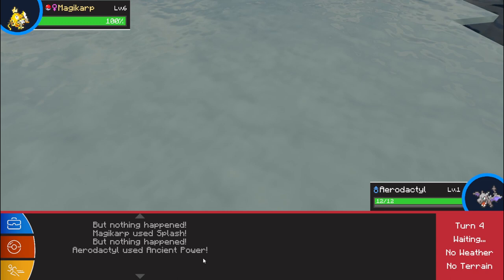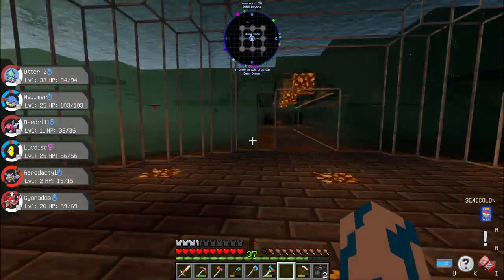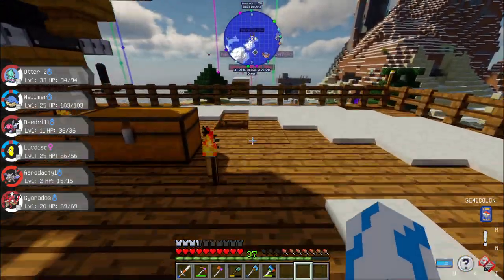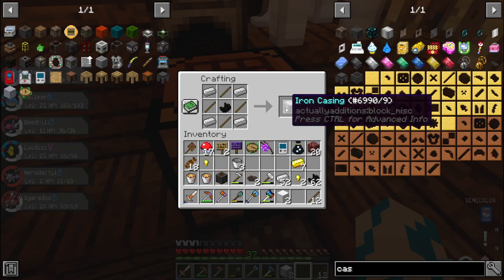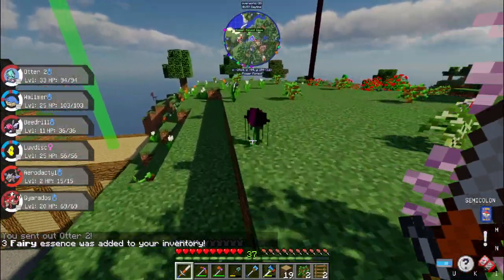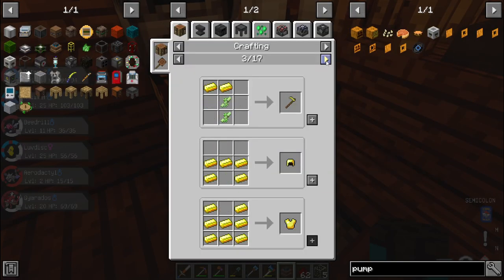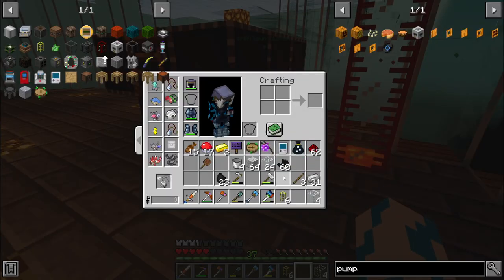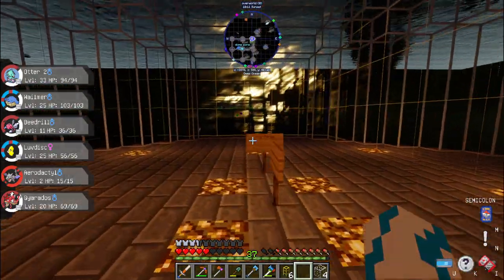Making an infinite lava generator! [ Mega modded Minecraft EP 37 ]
In this video I play Mega modded Minecraft. the BGM is all in the BGM playlist.
here is the mod list for the Mega modded world:
Also big thanks to NCS for the awesome background music.